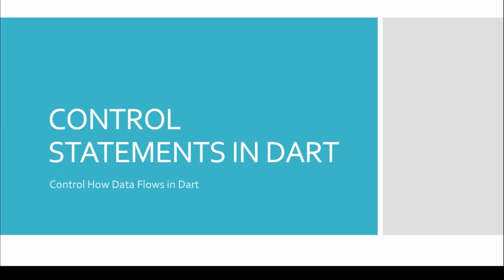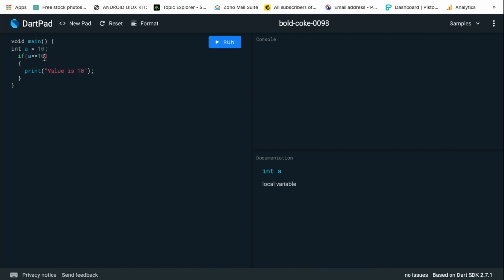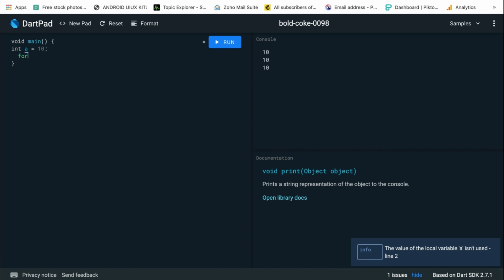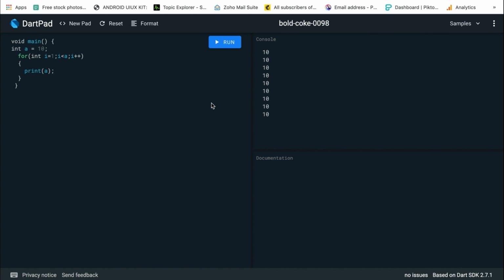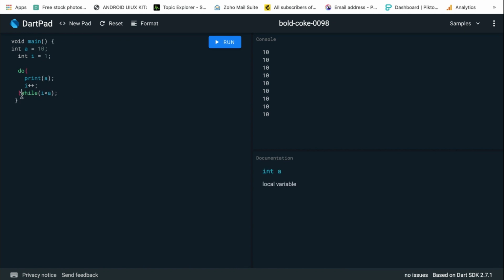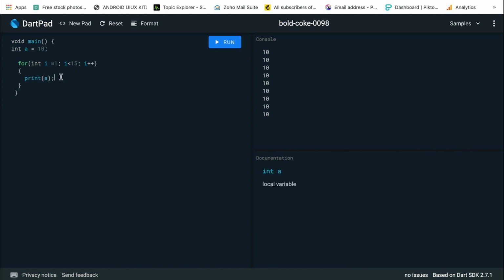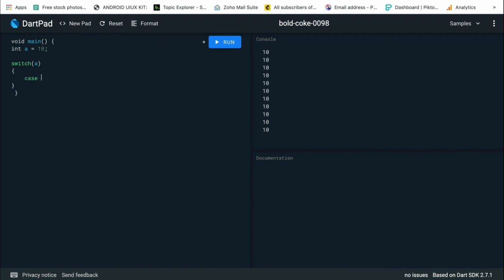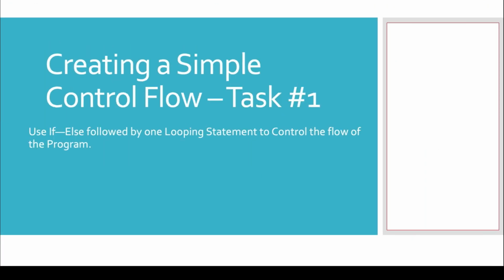Dart Control & Looping Statements - Dart Programming for Beginners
Control Statements in Dart are really important for creating any basic flow of the program. The definition of a program is something that happens from top to bottom. We are defining different steps in this fashion only. However, where there have to be decisions taken inside these programs, that's when Control Statements come into picture.
Control Statements and Looping Statements are effective in deciding where and how the data should flow.
This video covers all the important Control Statements in Dart Programming Language.